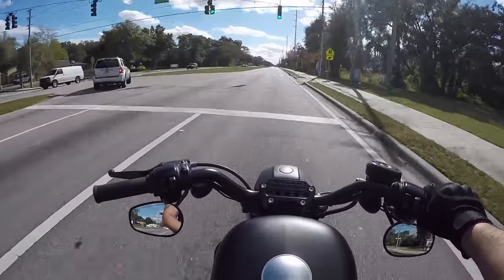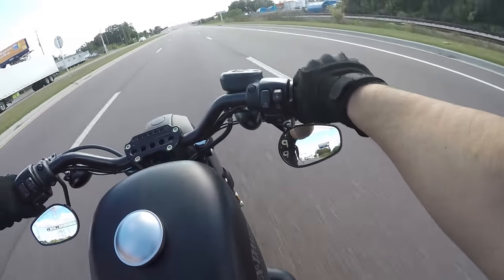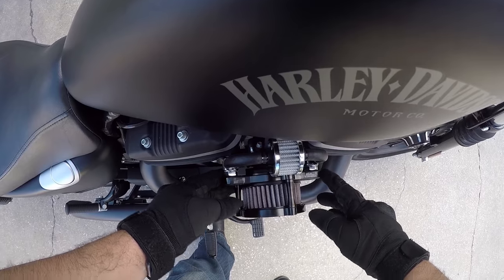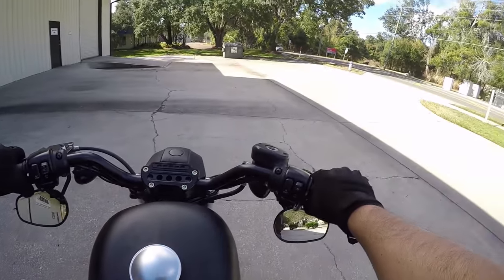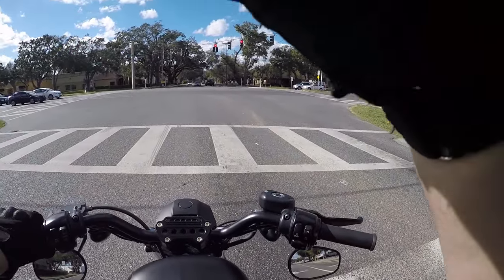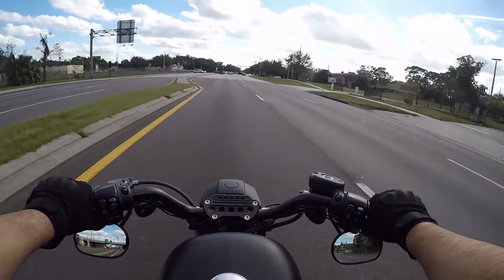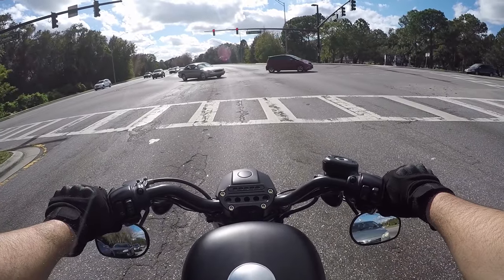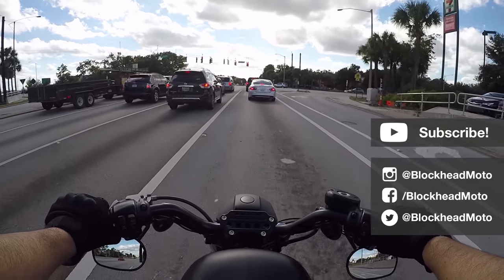AutoTune Problems - V&H Fuelpak FP3 - Harley Iron 883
Note: I've read up a lot on the Auto Tuning process, and basing it off a 'canned' V&H map. I don't believe it's supposed to 'hiccup' as much as mine does. Regardless, I'll be attempting to run AutoTune again over the weekend to see if I can get it to learn some cells.

After installing the new hose / filter breather system, I decided to try using the AutoTune feature on my Vance & Hines Fuelpak FP3. The bike's averaging about 35-38mpg, which is well below what it shuld be with the recommended V&H tune.

Unfortunately, using Auto Tune didn't go as planned! From starting up and sputtering out the first few times, to running irregular while in traffic, I safely made it to my destination, but ended up turning auto tune off and reflashed the ECU with the preconfigured V&H map (to specs: High flow intake / Big Radius exhaust / standard baffles.)

Have any of you run Auto Tune with the V&H FP3 / Fuelpak? If so, let me know your experience in the comments below!